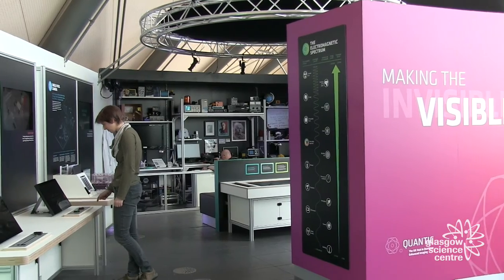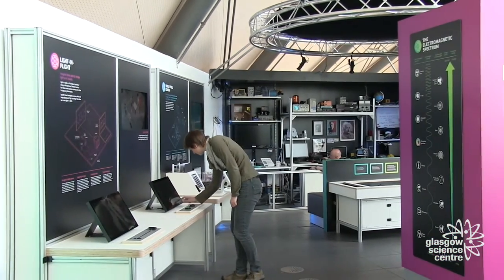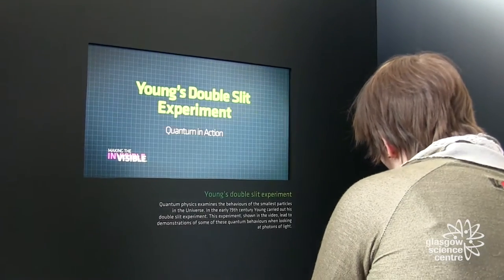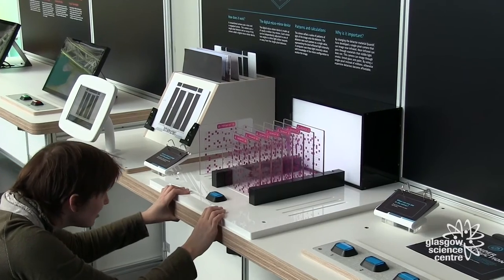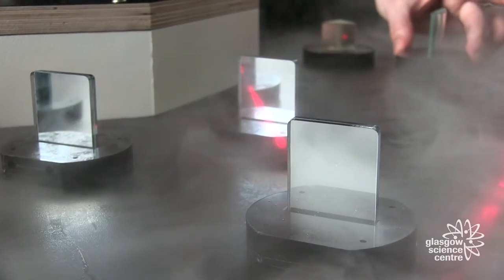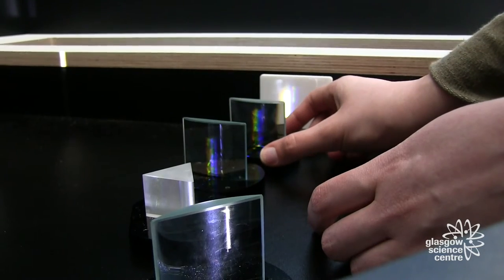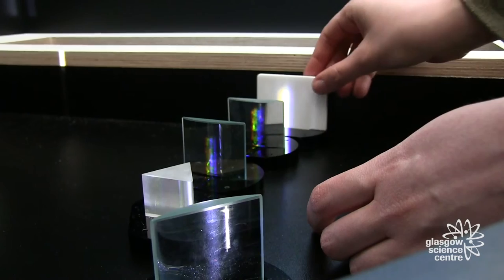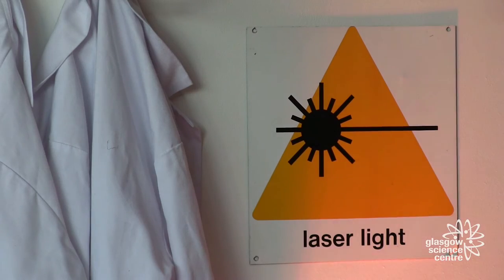Quantum Technologies: Making the invisible visible - a new exhibition at GSC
Get hands-on with the exciting physics and engineering behind quantum technologies in a brand new interactive exhibition at Glasgow Science Centre - 'Quantum Technologies: Making the invisible visible'!

This fast emerging field of previously hidden physics is going to have a huge impact on future technologies. It has the potential to lead to some amazing new gadgets and products that we will have in our homes, on our phones and in our places of work!

Exploiting the quantum world is not without its challenges though, and with scope for innovation there are some fantastic career opportunities to explore - could you be amongst the scientists and engineers of the future making the invisible, visible? Be sure to visit the exhibition on Floor 2 of the Science Mall and all will be revealed!

Tweet the QuantIC team your questions about the technology @QuantIC_QTHub using

'Quantum Technologies: Making the Invisible Visible' has been designed to explore the work of QuantIC, a consortium of universities with a hub based at the University of Glasgow. Their work focuses on exploiting the quantum world to develop enhanced imaging technologies and ensuring the successful transition of these technologies from laboratory to industry. They are making the previously impossible possible.

Glasgow Science Centre is grateful for their support.